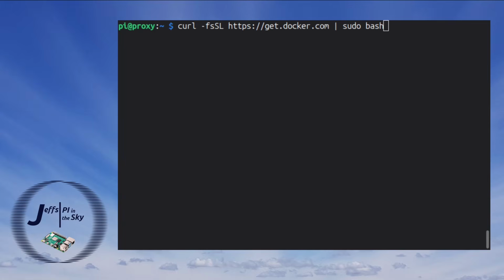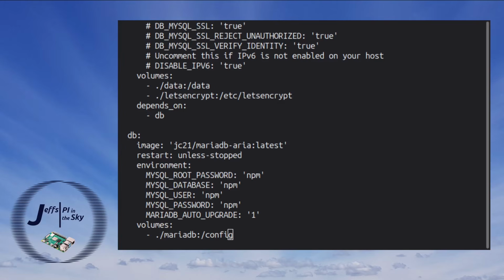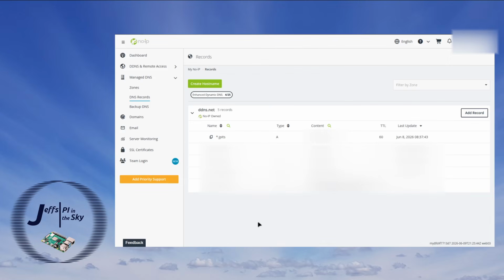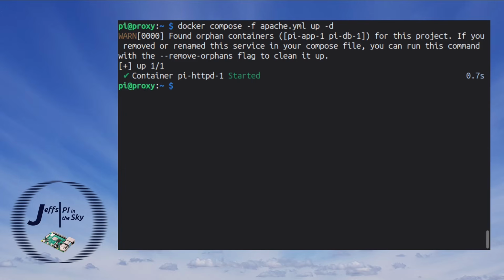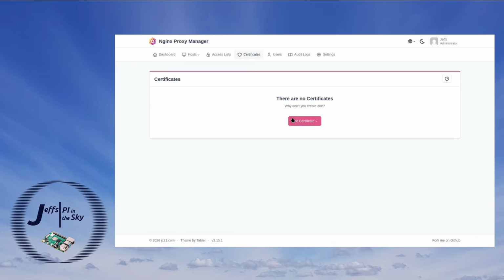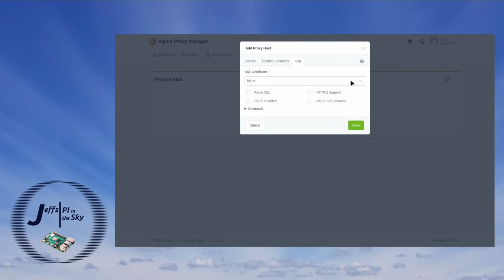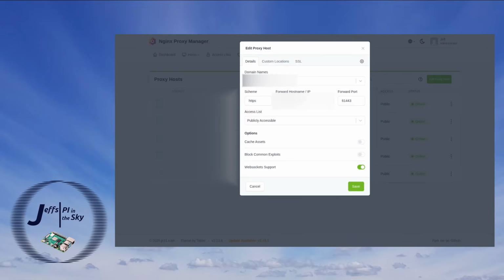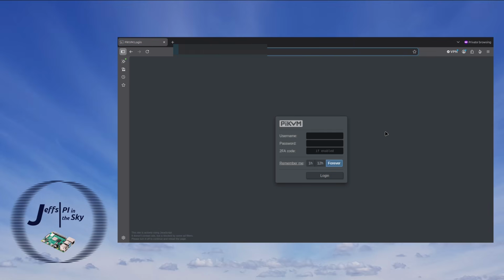Secure Your Self-Hosted Apps with NGINX Proxy Manager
If you're self-hosting applications like VaultWarden, Immich, Frigate, Home Assistant or Jellyfin, you'll eventually want to access them securely from outside your home network.

In this video, I show how to install and configure NGINX Proxy Manager on a Raspberry Pi, use Let's Encrypt to automatically issue HTTPS certificates, and then take things a step further by protecting your services with client certificates signed by your own Certificate Authority.

The result is a simple but extremely secure way to expose services to the Internet whilst ensuring that only devices you explicitly trust can access them.

🚀 In this video:

• Why use a reverse proxy?
• Installing Docker
• Installing NGINX Proxy Manager
• Creating HTTPS proxy hosts
• Automatically issuing Let's Encrypt certificates
• Configuring Dynamic DNS (DDNS)
• Creating your own Certificate Authority
• Requiring client certificates for authentication
• Testing secure remote access

⏱ Chapters

00:00 Intro
01:27 Why do I want to use NGINX Proxy Manager?
03:47 Install Docker
04:50 Install NGINX Proxy Manager
06:42 First time run
07:02 Set up DDNS to allow subdomains and firewall rules
08:42 Create simple web server and web page
09:59 Create HTTPS certificate for the subdomain
14:12 Disable port 80 access and demo
14:57 BONUS: Extra security using self-signed certificate
17:49 Outro

🔐 Why NGINX Proxy Manager?

NGINX Proxy Manager makes it incredibly easy to securely expose services running on your home network.

With automatic Let's Encrypt certificates, simple management through a web interface and support for client certificate authentication, it's an excellent addition to any self-hosted environment.

This approach works brilliantly with services such as:
• VaultWarden
• Immich
• Frigate
• Jellyfin
• Home Assistant

🎥 Equipment used

• Neewer GL1 Pro key light
• Video editing using Kdenlive
• Image editing using GIMP